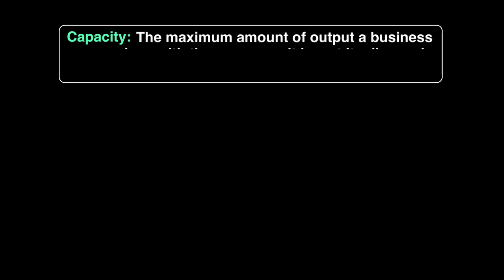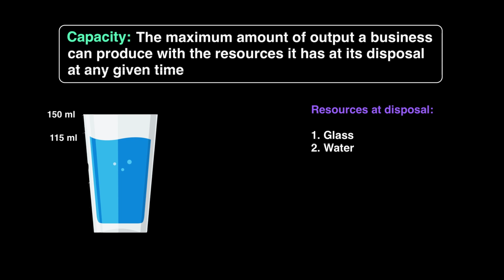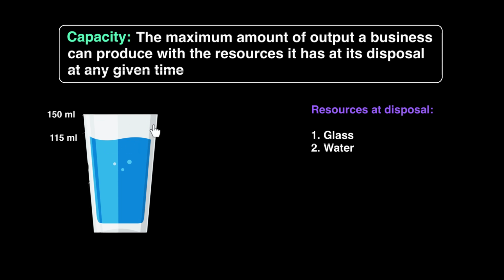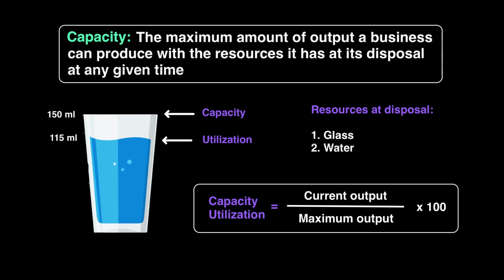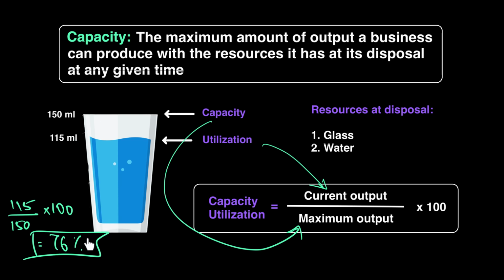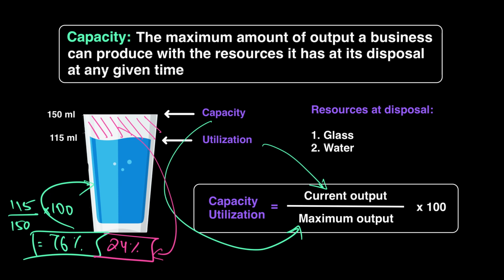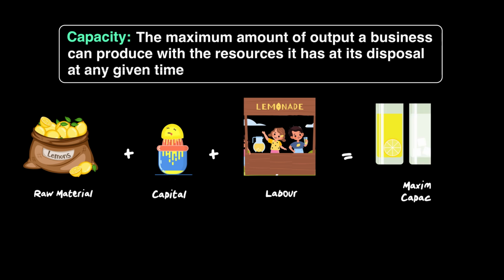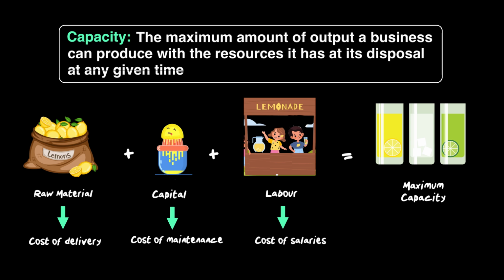Capacity Utilization | Capacity Utilization and Outsourcing | A level Business 9609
This lesson is tailored to CAIE AS Level Business students, and is an introduction to capacity utilisation. This video will cover:
1. Definition and Concept: Understand what capacity utilization means in the context of business operations.
2. Factors Contributing to Maximum Capacity: Explore the key factors—land, labor, and capital—that influence a business's maximum capacity.
3. Calculating Capacity Utilization: Learn how to calculate capacity utilization using a provided formula.
4. Importance and Analysis: Analyze the importance of maximizing capacity in business operations, along with a balanced evaluation of costs and benefits.
5. Efficient Resource Management: Differentiate between utilized and wasted capacity, providing insights into efficient resource management in business operations.

Develop a solid understanding and get ready to ace your CAIE A Level Business exams!

You’ll get:
1. Video lessons covering the full AS & A2 syllabus
2. Crystal clear explanations of complex concepts
3. Expert Academic Support
4. Past paper video solutions that explain how to answer each question step by step
5. A readymade study plan to complete the AS or A2 Business syllabus in 60 or 90 days
6. Topical skill-checks and chapter worksheets for extensive practice
7. Global Community of learners
8. Revision guides and flashcards
9. Written past paper solutions going all the way back to 2016